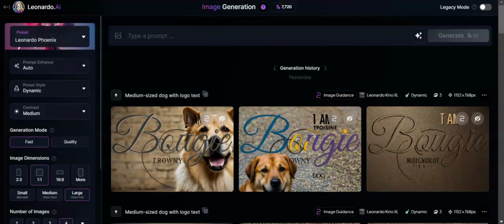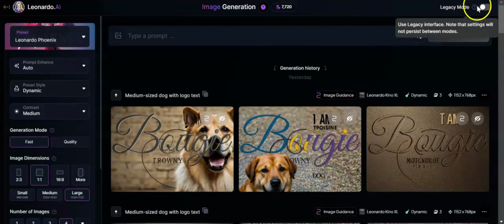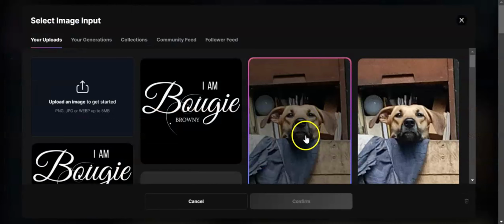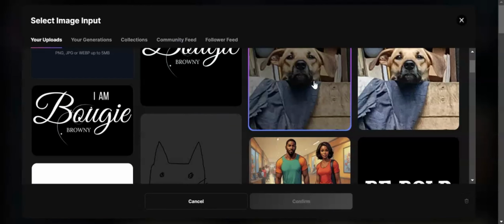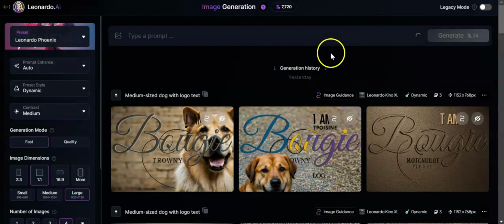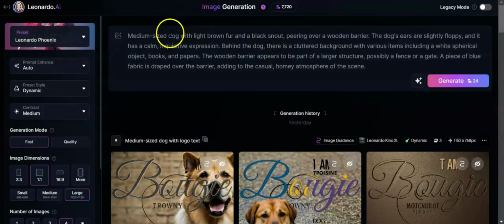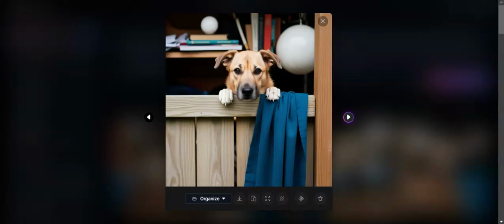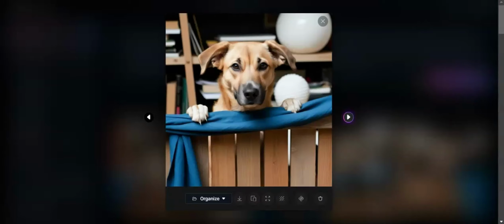Replicate ANY Photo with Leonardo's AI Description Tool!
Struggling to recreate your favorite photos? Stuck for creative inspiration?  Leonardo AI's "Describe with AI" feature is your secret weapon!

In this video, you'll learn how to use Leonardo's Describe with AI feature to automatically generate detailed descriptions of any image you upload.  These descriptions become your launchpad for creating stunning new visuals, even if you're a design beginner!

▶️▶️▶️Products That Help Me BIGTIME◀️◀️◀️